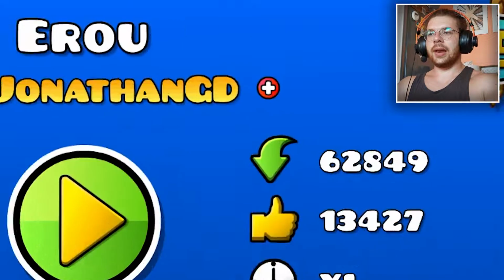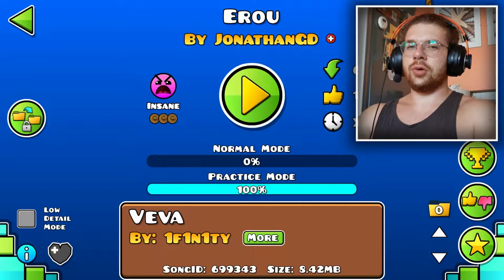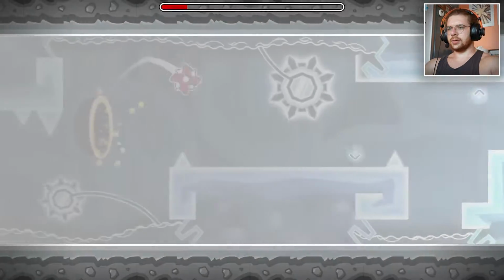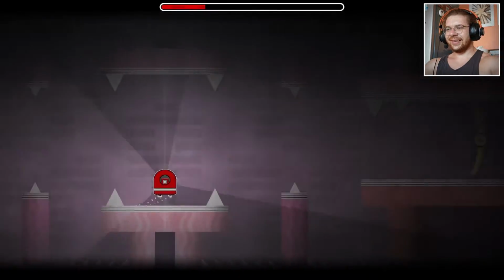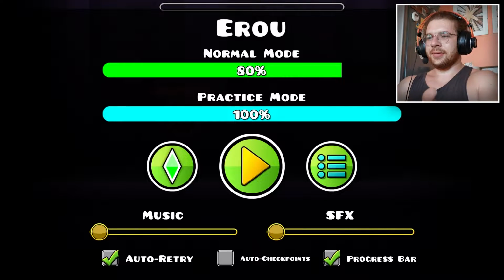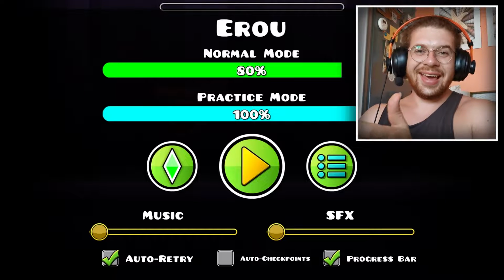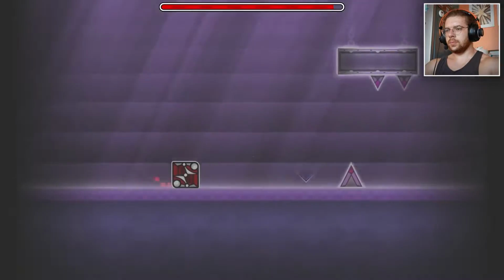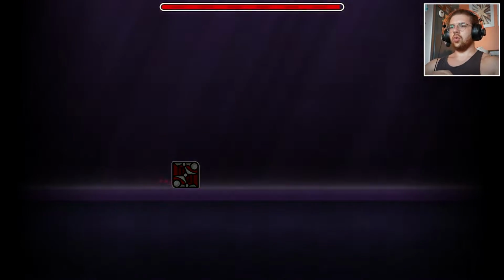I.LOVE.THIS! - Erou by JonathanGD (XL Demon) - Geometry Dash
Hey guys! Hope you're having a marvelous day, as per usual!

I've never played a JonathanGD level before, but I've seen many of them played by other people. What I've learned by watching his creations is that he loves making XXL demons with great music to gameplay sync, and boy he delivered this time... One of the best and most fun (and smooth?) levels I've ever played, this is truly a fantastic addition to his portfolio.